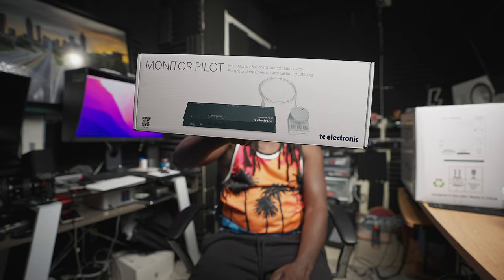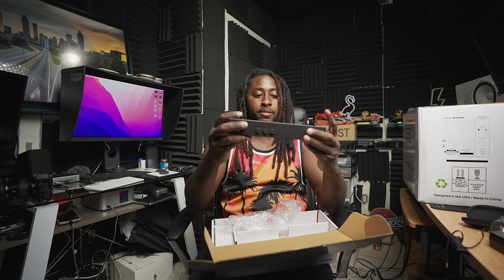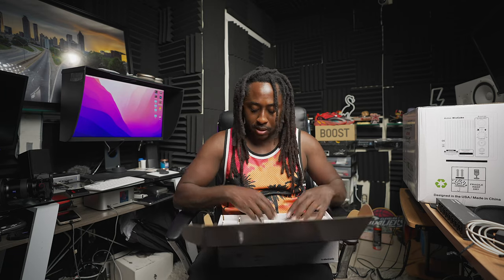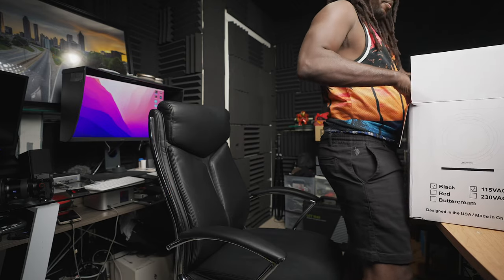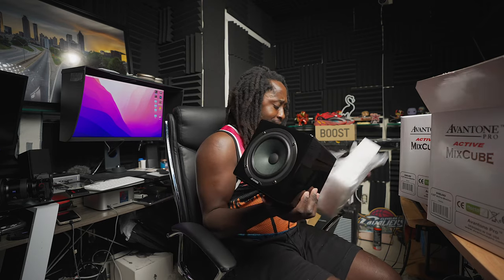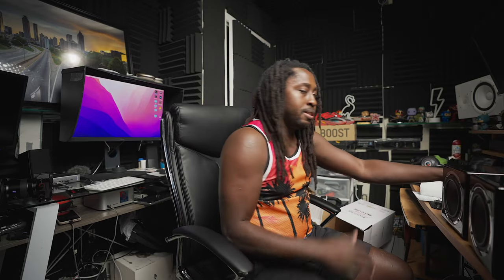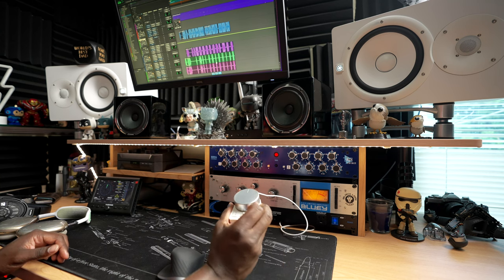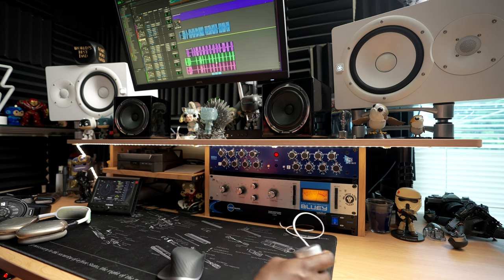Tc Electronic MONITOR PILOT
Unboxing
Follow you boy @trapboifuse561 IG